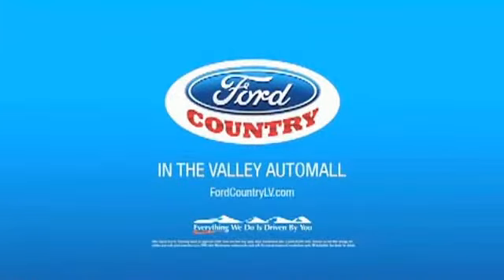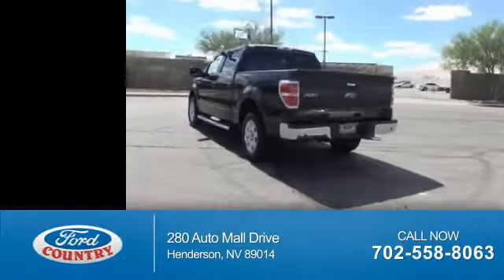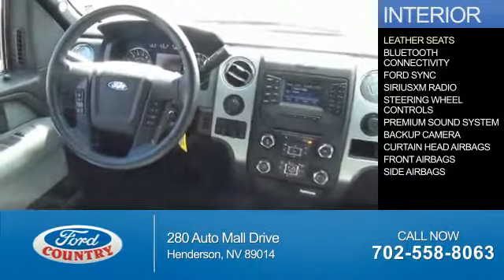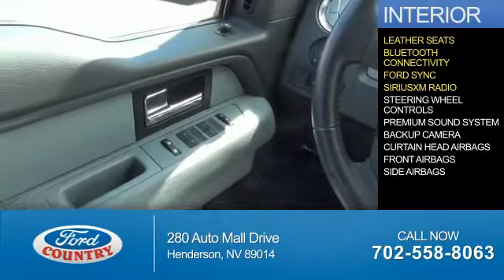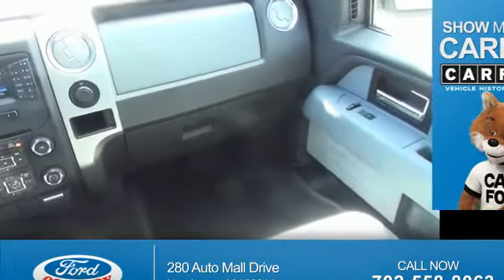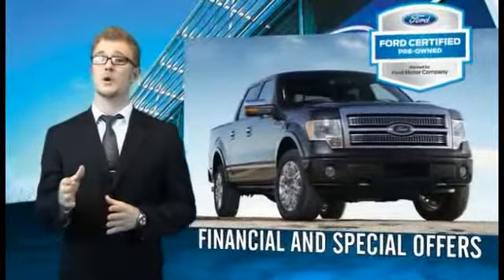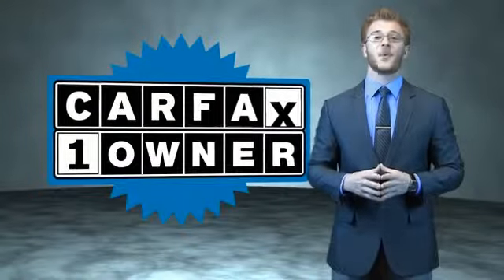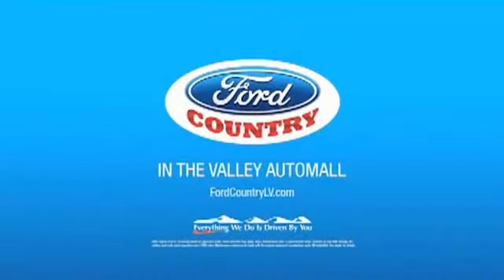2014 Ford F-150 50157A - Henderson NV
Year: 2014
Make: Ford
Model: F-150
Trim: XLT
Engine: 3.5 liter cylinder 2WD
Transmission: 6-Speed Automatic
Color:
Mileage: 14334
Address:
VIN:1FTFW1CTXEKD06848